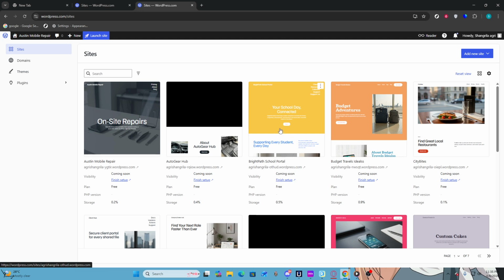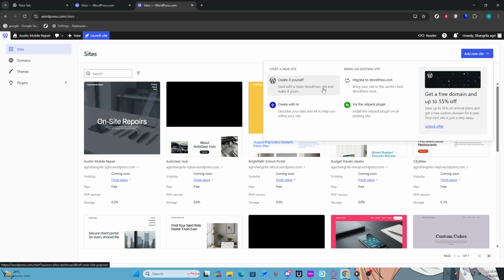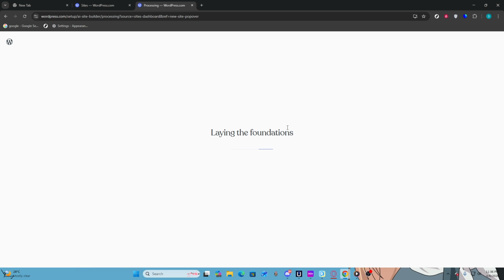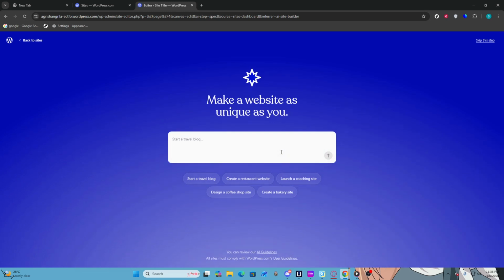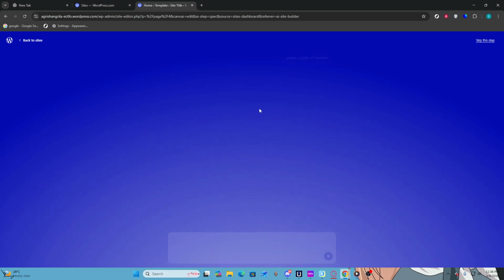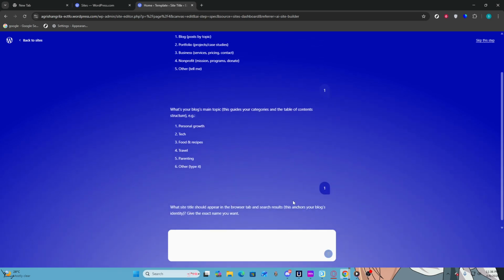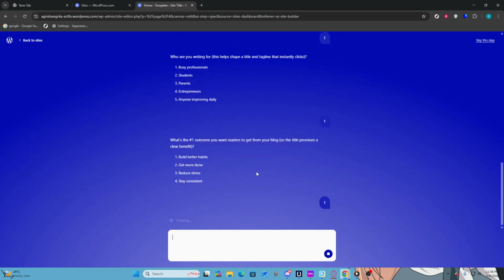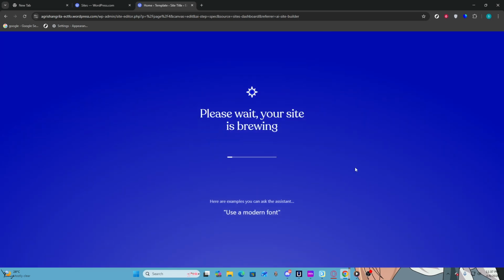How to create a table of contents in WordPress posts and pages[LATEST GUIDE]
In today's Video we cover,How to create a table of contents in WordPress posts and pages.